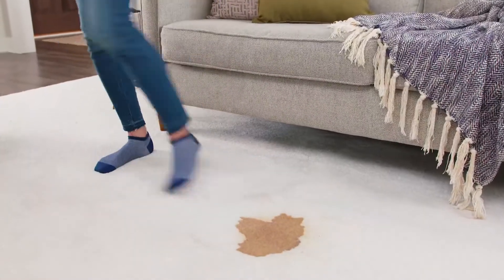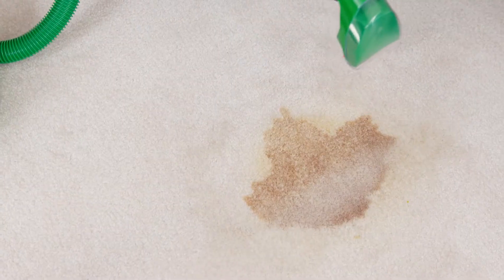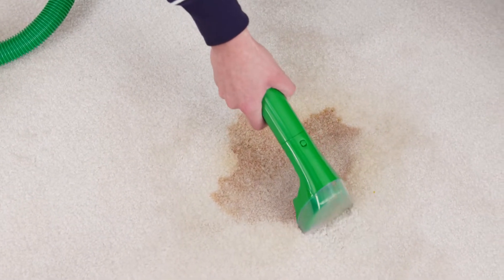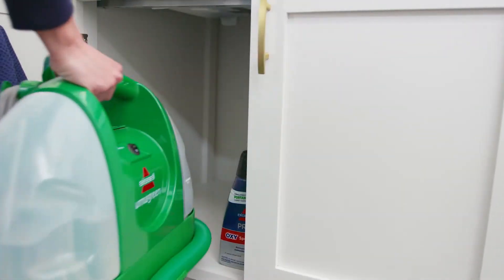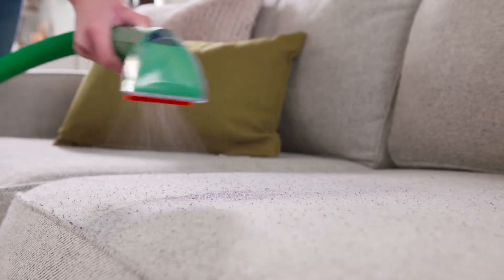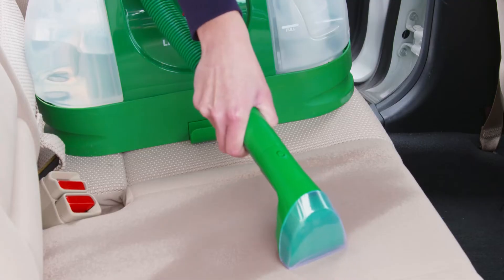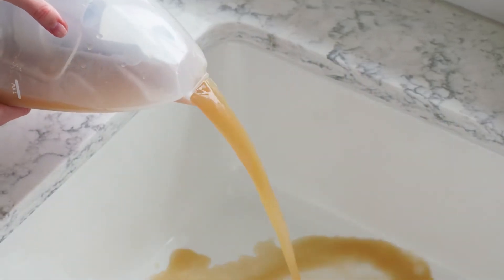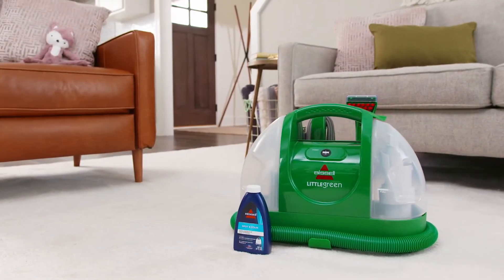BISSELL Little Green Multi-Purpose Portable Carpet and Upholstery Cleaner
Products Details:

BrandBissellColorGreenItem Weight9.65 PoundsItem Dimensions LxWxH8.25 x 17.25 x 12.5 inchesStyleLittle Green

Every Purchase Saves Pets. BISSELL proudly supports BISSELL Pet Foundation and its mission to help save homeless pets.

Removes Spots & Stains. Lift away messes from carpets, upholstery, car interiors and more.

Strong Spray & Suction. Remove tough pet stains with strong spray and suction.

Large Tank Capacity. 48 oz. tank means you can clean more between refills.

Tools & Formula Included. Comes with 3" Tough Stain Tool, HydroRinse Self-Cleaning Hose Tool and an 8 oz. trial-size Spot & Stain with Febreze Freshness formula.